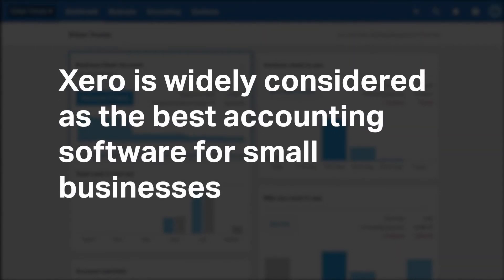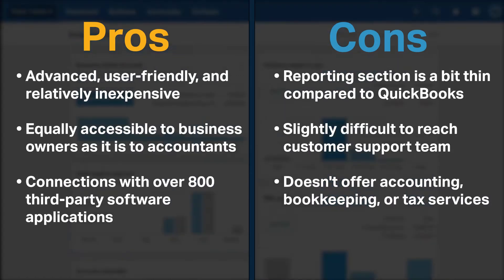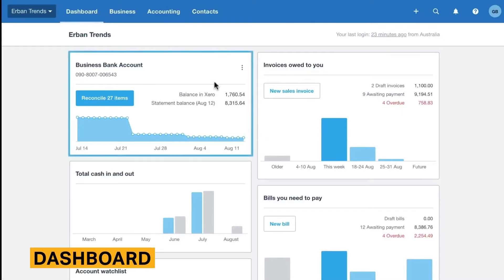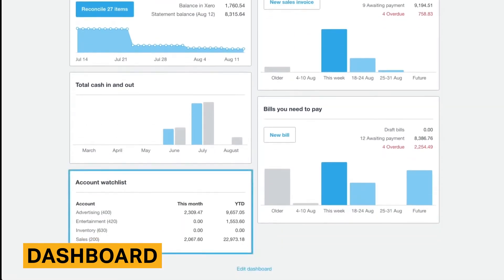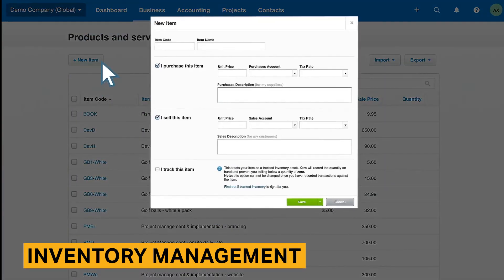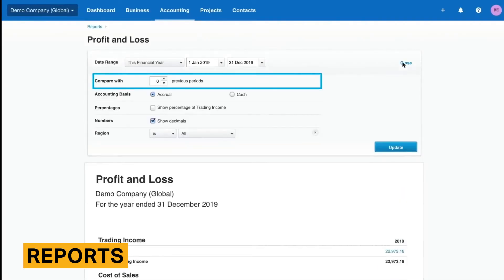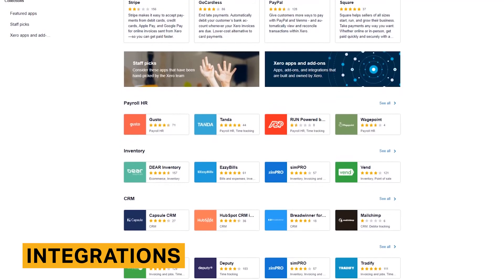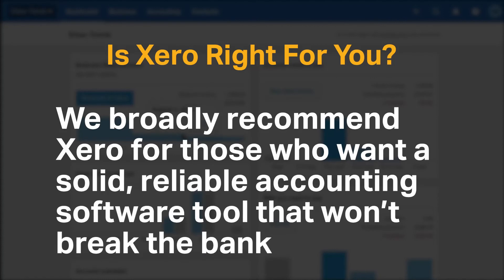Xero Review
Xero is an accounting software that's best for small or medium businesses looking for a highly functional, user-friendly tool.

This step-by-step walkthrough of the product includes details about pricing, pros and cons, and an analysis of Xero’s major features.

⏰TIMESTAMPS ⏰
0:00 Introduction
0:33 Rating
0:41 Pros and Cons
1:18 Pricing
1:30 Dashboard
2:16 Invoicing
2:41 Inventory Management
3:19 Reports
3:51 Integrations
4:14 Is Xero Right For You?